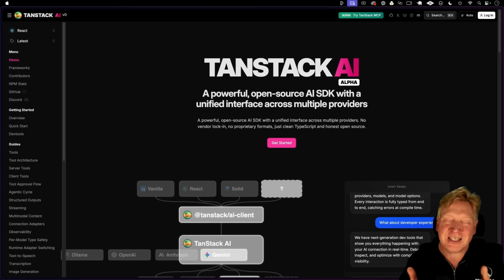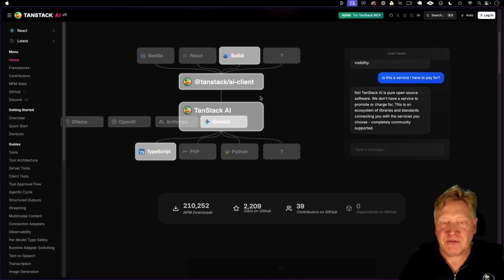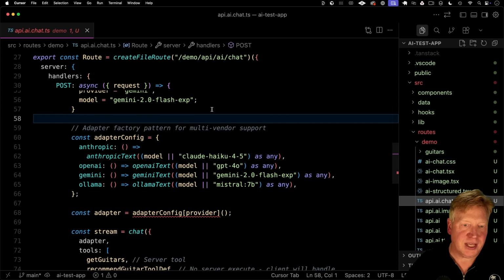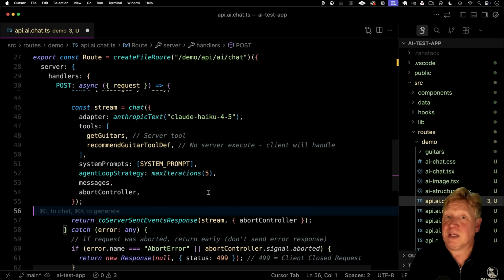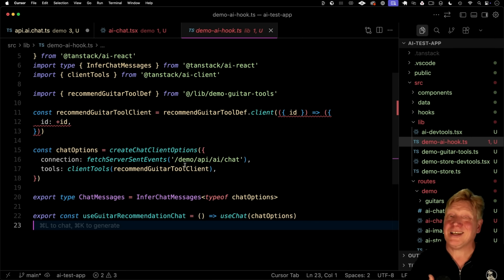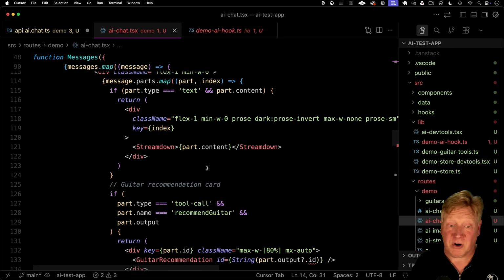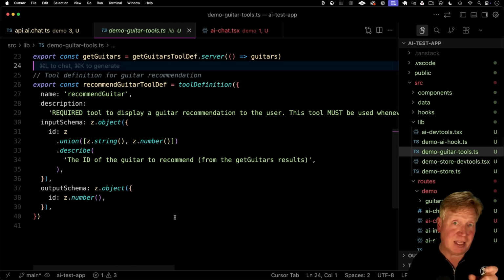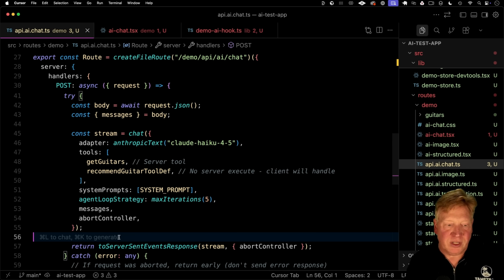TanStack AI: What You Need To Know To Start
Everything you need to know to get started with the TanStack AI library

00:00 Introduction
00:17 TanStack AI Intro
01:56 Creating An AI App
03:15 Server Side
05:57 Chat UI
08:35 Server Tools
09:57 Client Tools
11:31 Outroduction